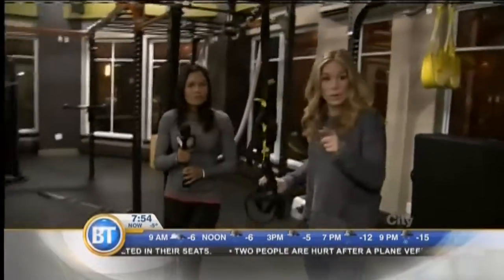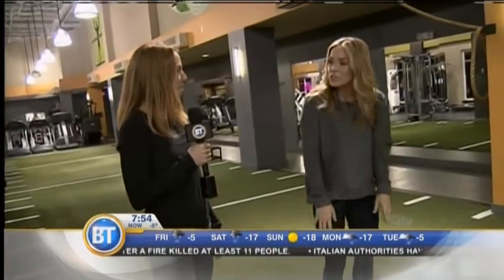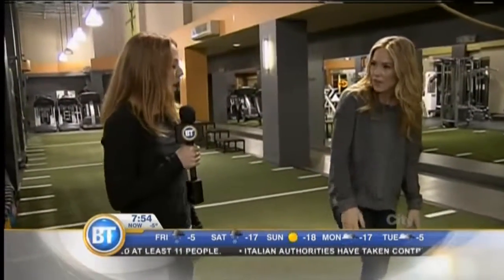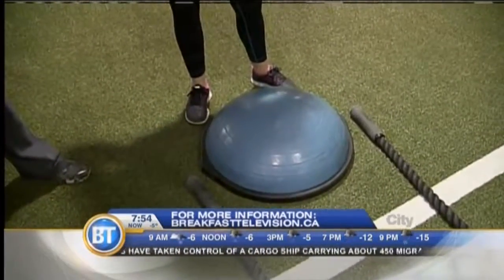Cityfit 2 - January 2nd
On loan from the Calgary Flames, Kristin Hallett takes the New Years workout to the next level with the pros at CityFit.